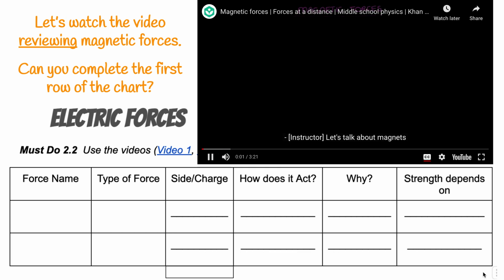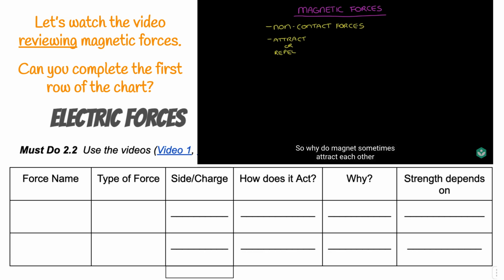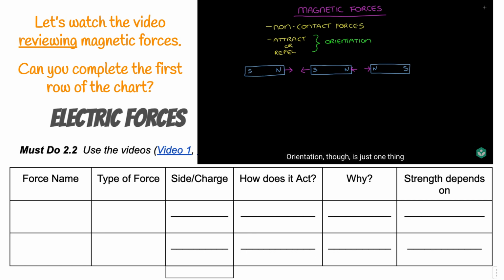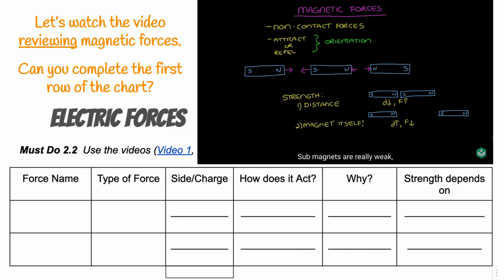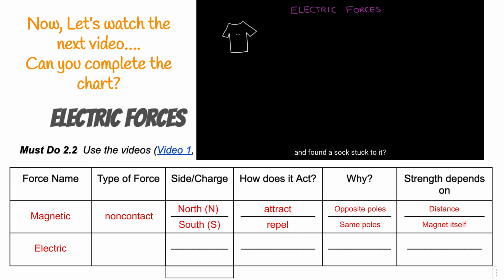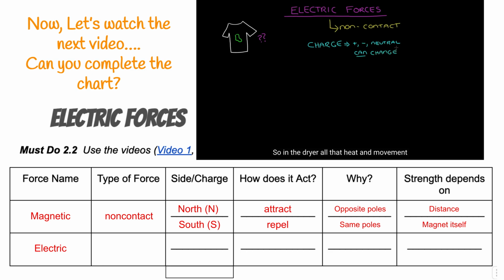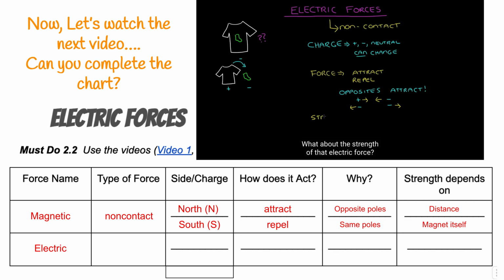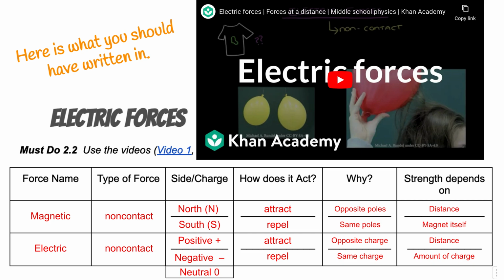2.1 Electric Force Video Notes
Students follow along to complete guided notes for lesson 2.1 - An introduction to electric forces.